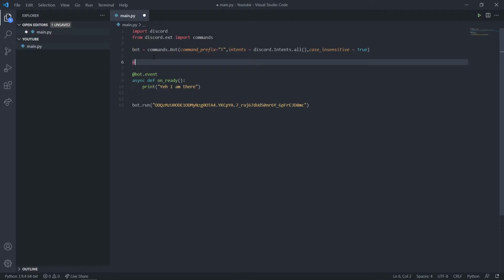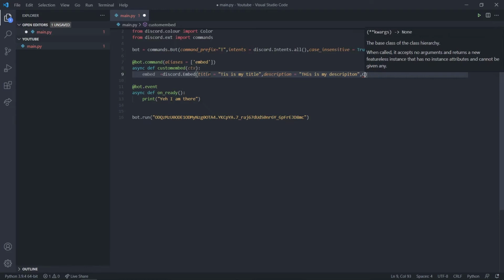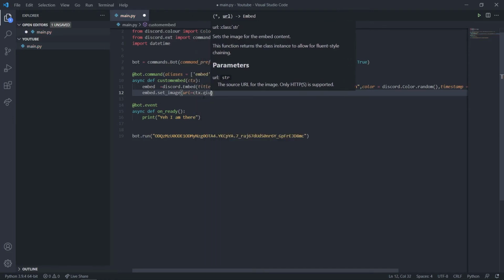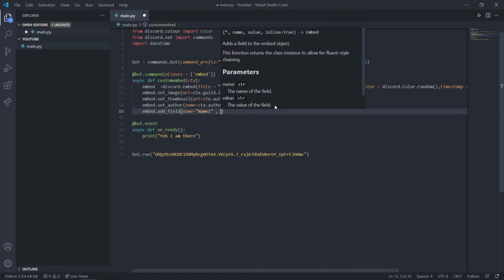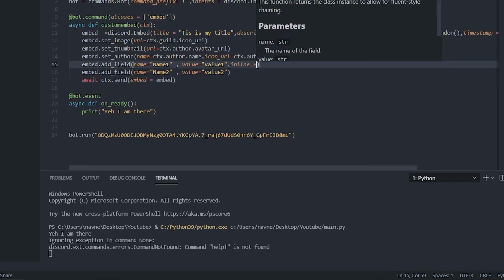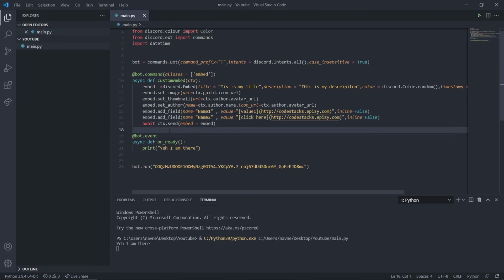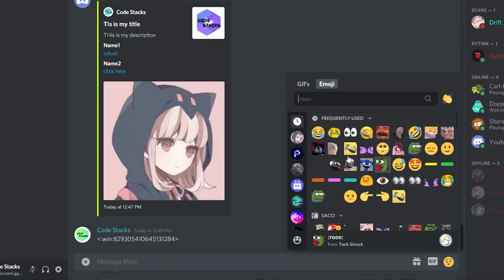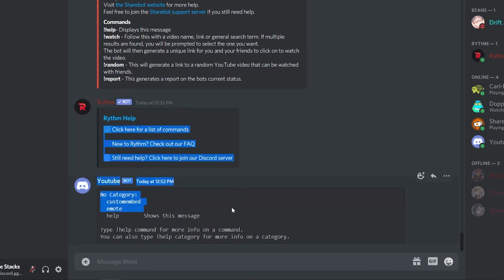How to make Discord Bot || Embeds and Custom emotes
Hi everyone, In this video we learned about Embeds in Discord.py and how to send custom emotes/GIFs through our Bot.

--Navneet